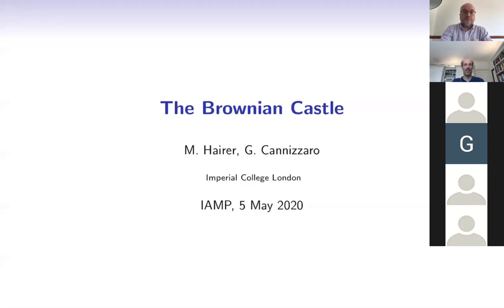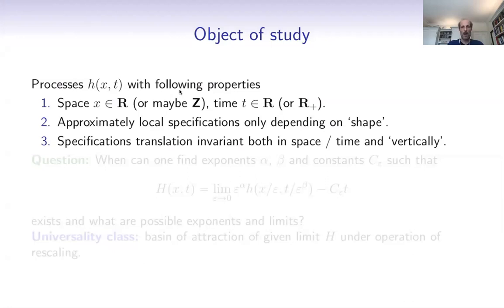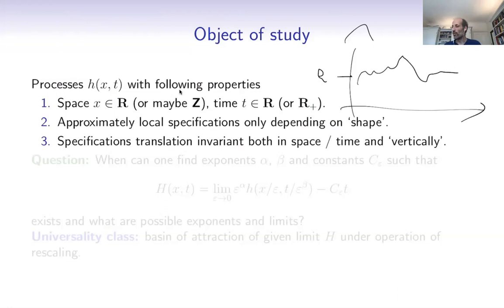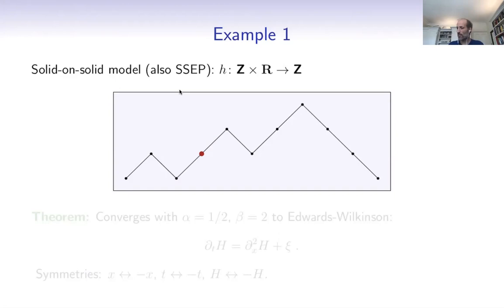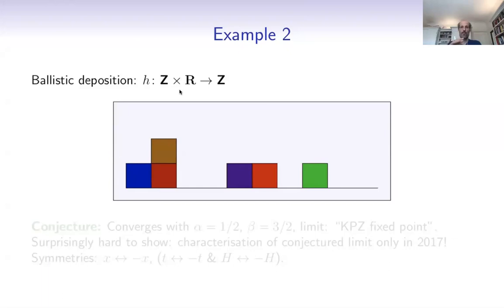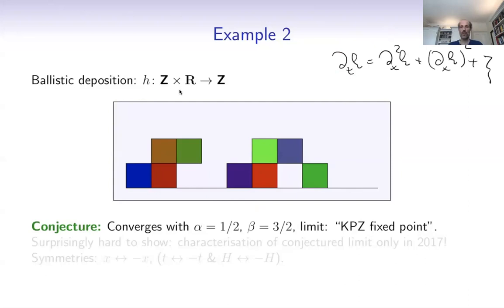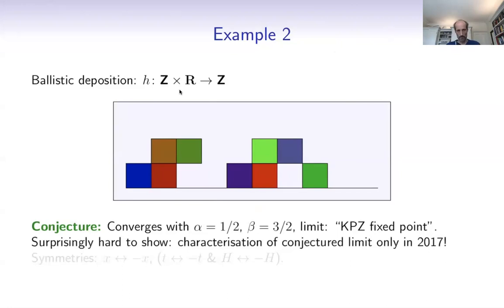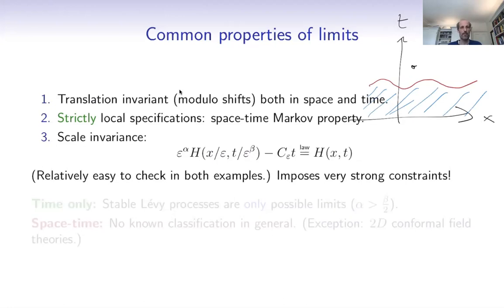Martin Hairer: The Brownian Castle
One World Mathematical Physics Seminar of the IAMP (International Association of Mathematical Physics)